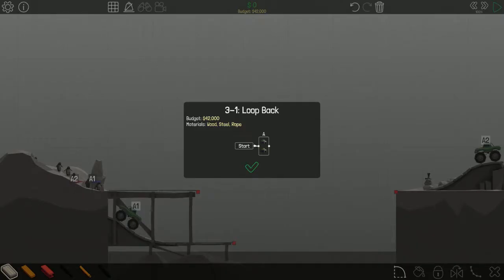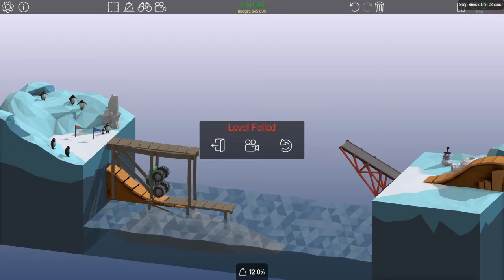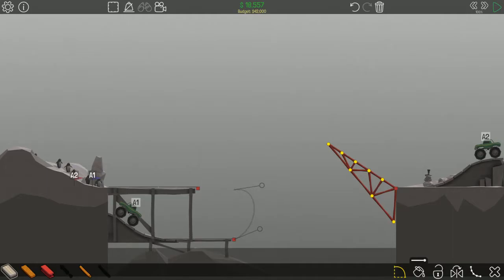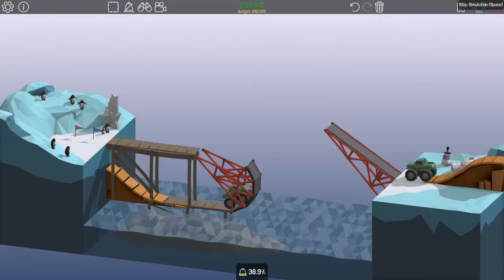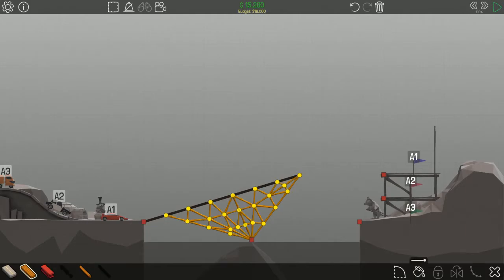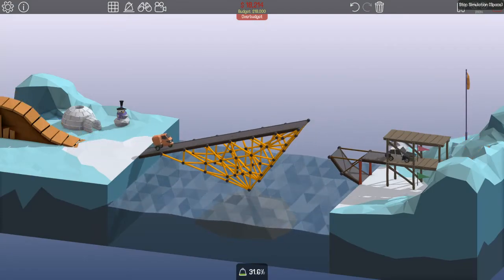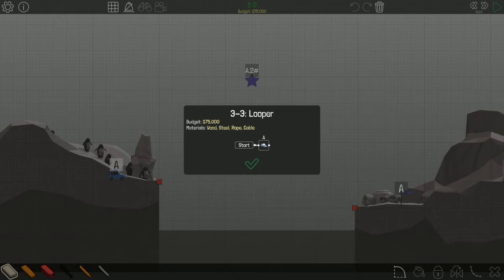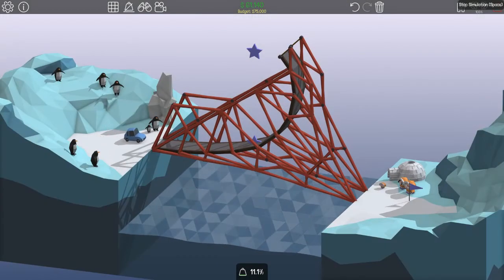Poly Bridge [Ep 9]: Ramps for days (3-1, 3-2, 3-3)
In this episode 82 builds some interesting bridges otherwise known as ramps. Continuing on from the previous video we start with the snow cliffs and make and finish the third bridge.
Bridges covered in this episode are:
3-1: Loop Back
3-2: Triple Split
3-3: Looper